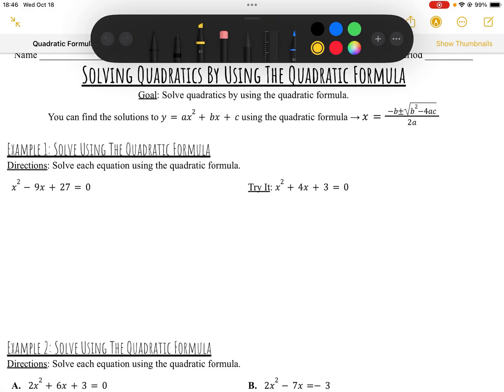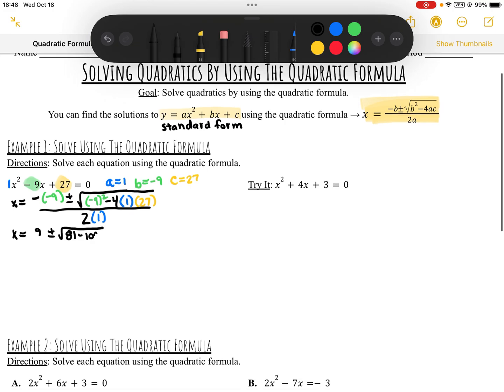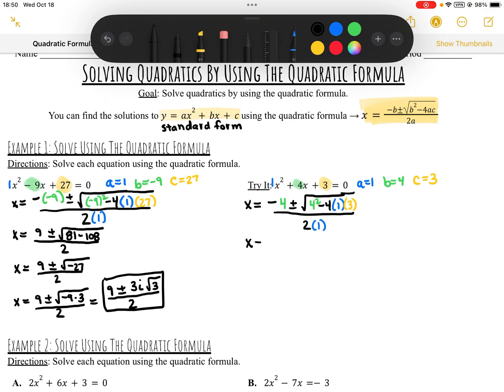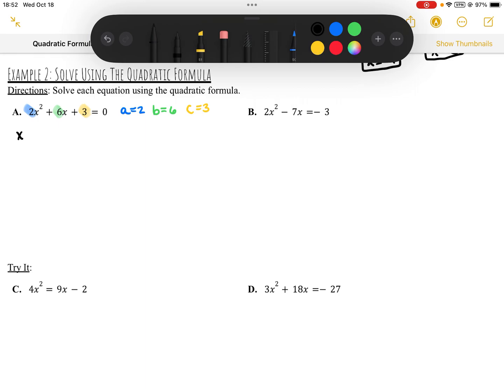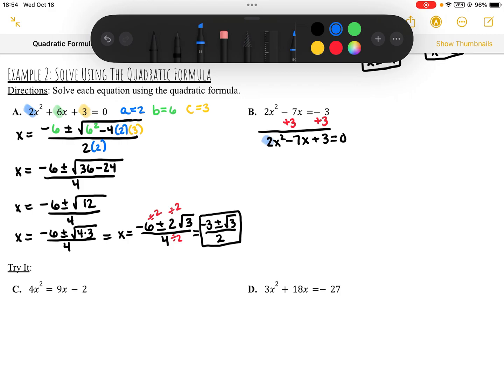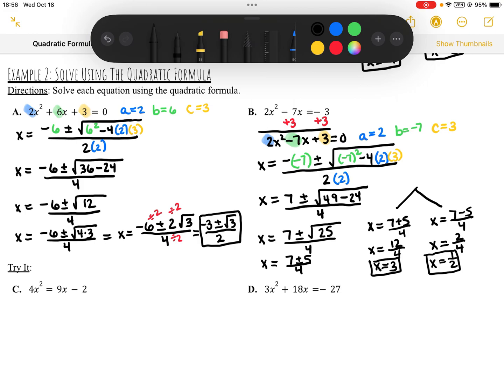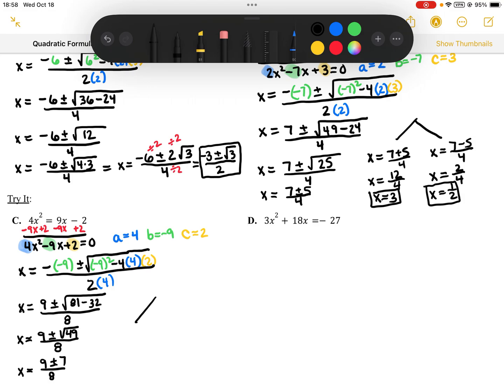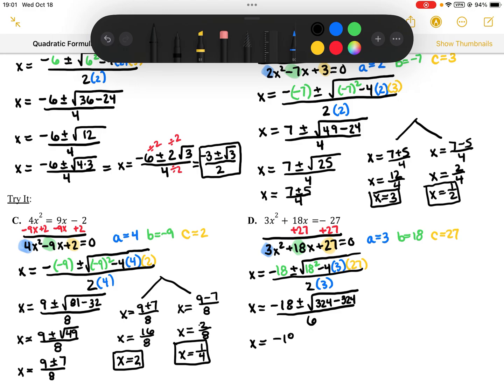Solving Quadratics Using The Quadratic Formula - Examples 1 & 2